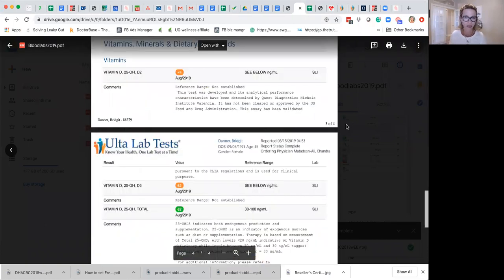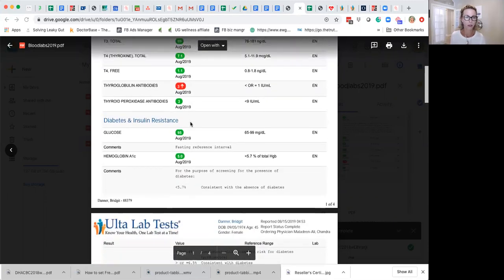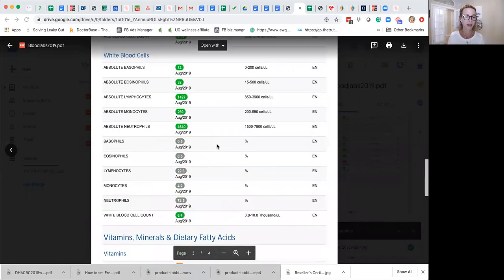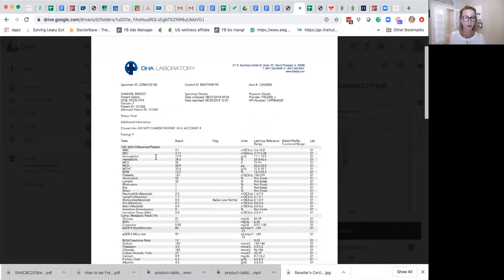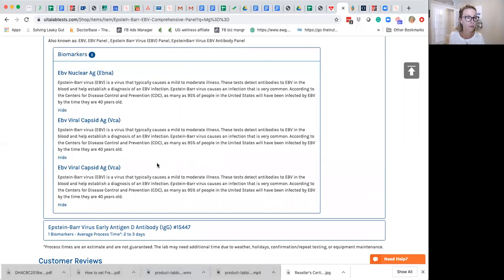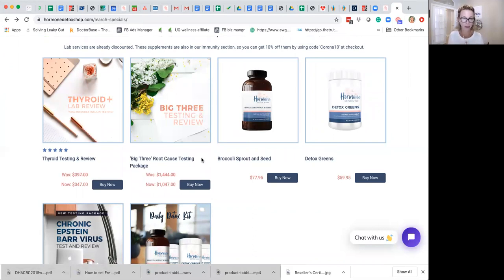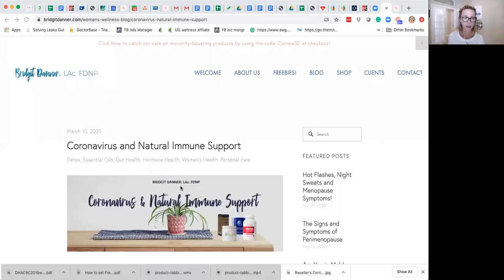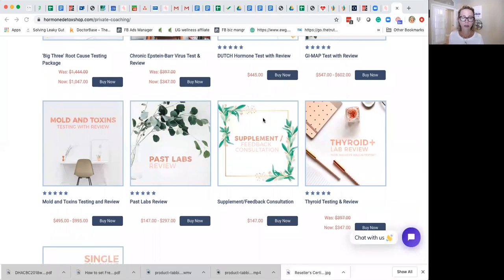Lab Tests for Immunity, Thyroid and Epstein Barr Virus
How is your immune system doing? Join Bridgit as she walks you though lab tests that shed light on immunity and how Epstein-Barr Virus and thyroid health play into immune health.

Main key points of this webinar are:
- Thyroid, Immunity, and Autoimmunity
- Blood Sugar
- Autoimmunity can affect your white blood cell count
- Diabetes or pre-diabetes makes for a weaker immune support
- Things to do in Diabetes
- Thyroid plus lab test
- Anemia is associated with some low lymphocyte count
- White blood cell count
- Epstein Barr Virus testing
- Chronic Conditions
- March month special items
- Cytokine storms
- Things to do if you have Coronavirus